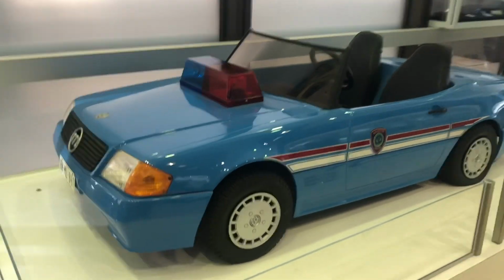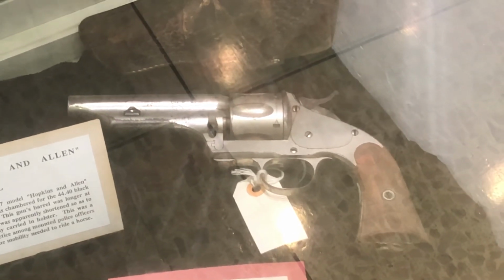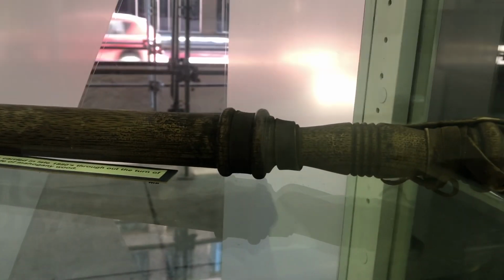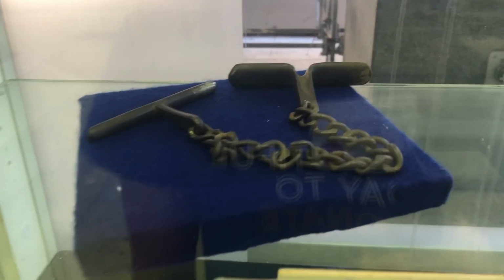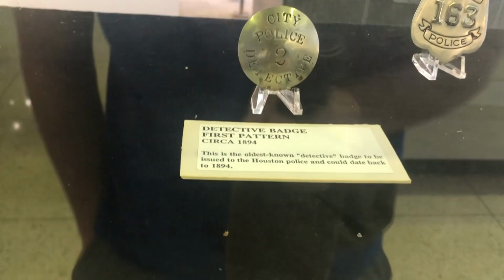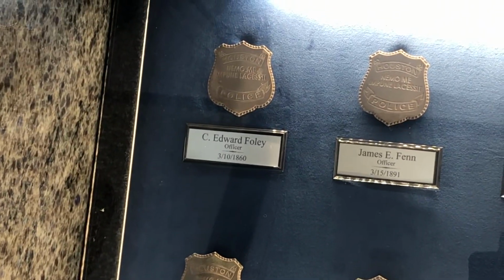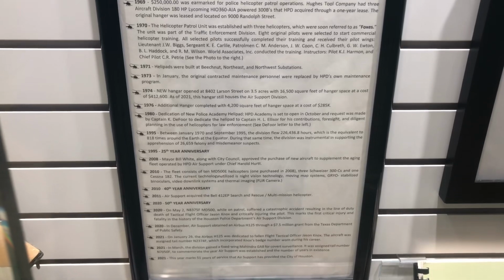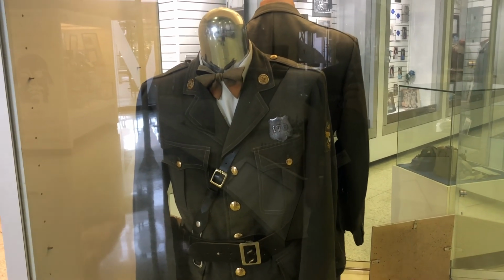Houston Police Museum Walkthrough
I got to visit the Houston Police Museum recently and saw some unique police items on display ranging from an antique tear gas launcher to “come along” handcuffs. It was very cool to gain insight into the history of policing in Houston and the museum made for a great day trip. Have a wonderful new year!